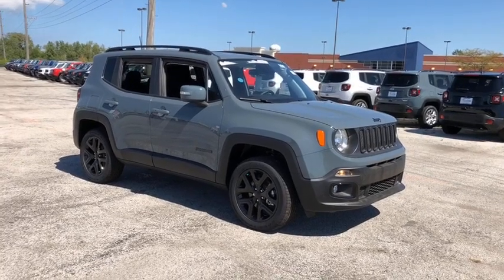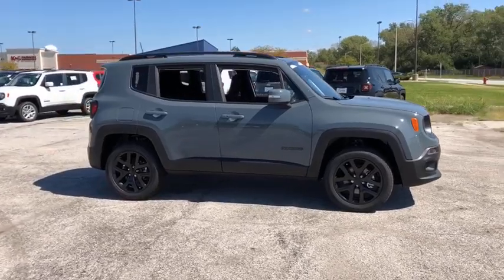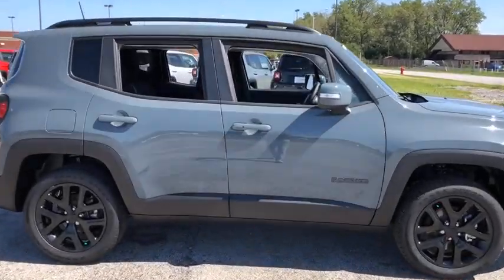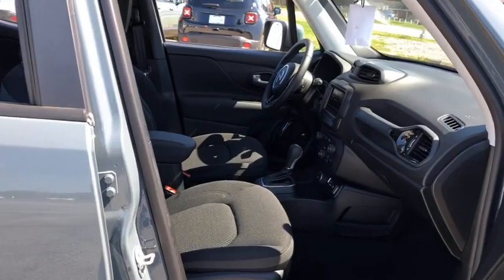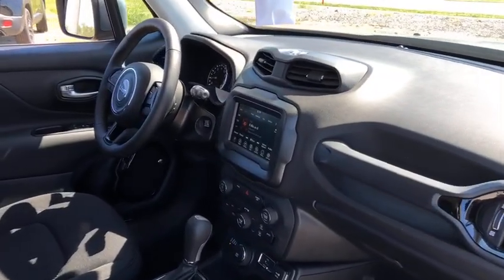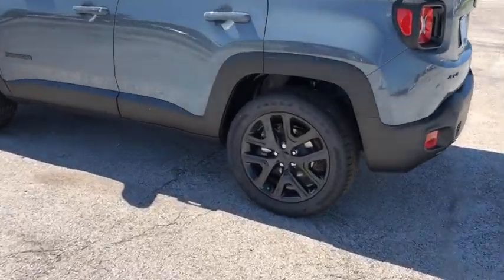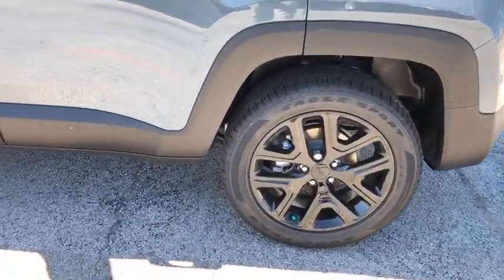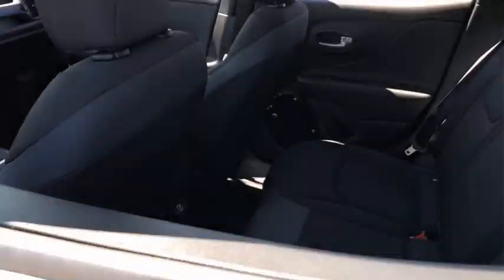2018 Jeep Renegade J18121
Anvil N 2018 Jeep Renegade available near me in Lansing, Illinois at Napleton River Oaks Chrysler Jeep Dodge Ram. Servicing the Matteson, Chicagoland, Northwest Indiana, Tinley Park, IL area.

2018 Jeep Renegade Latitude 4WD Anvil 2.4L I4br9-Speed 948TE Automaticbr$6,008 off MSRP! 29/21 Highway/City MPG 21/29mpgbrbrNapleton's River Oaks Chrysler Jeep Ram Dodge conveniently located off 80-94 Torrence Ave North Exit. 17225 Torrence Ave Lansing, Ill 60438. Price excludes tax, title, license, doc fee and dealer installed accessories. Price includes: $1,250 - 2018 Non-Prime Retail Bonus Cash **CJ1V. Exp. 10/01/2018, $1,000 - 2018 Retail Bonus Cash MWCJA1. Exp. 10/01/2018, $2,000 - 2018 GL-MW Retail Consumer Cash **CJ1. Exp. 10/01/2018, $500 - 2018 Chrysler Capital 2018 Bonus Cash MWCJ5. Exp. 10/01/2018